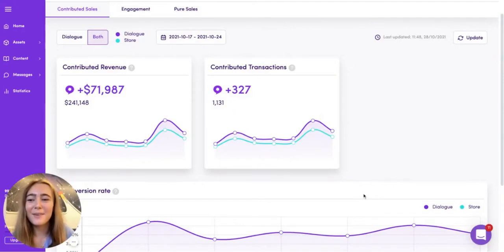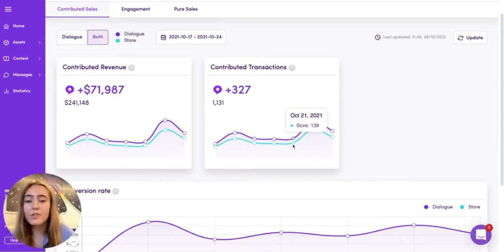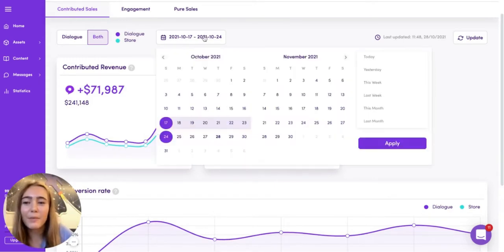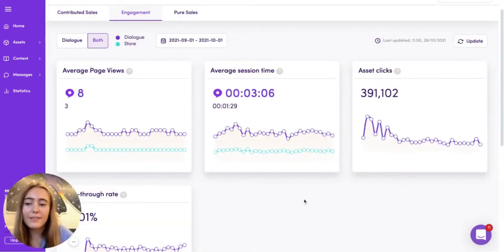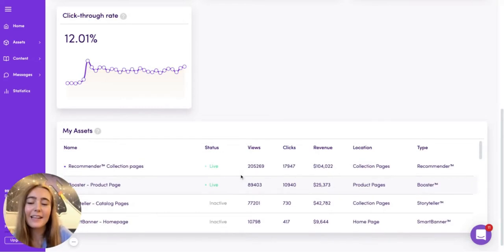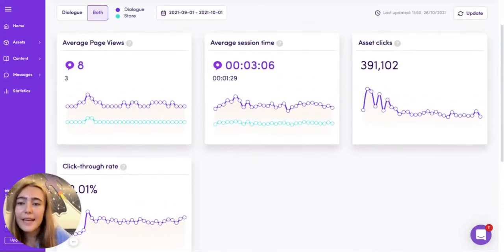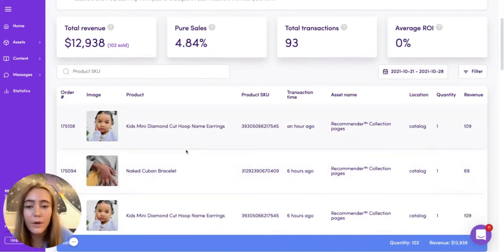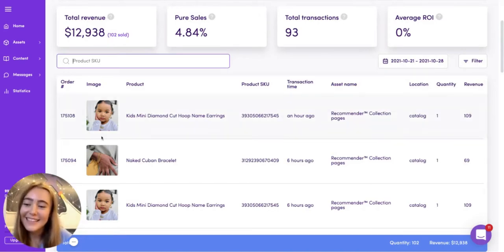How To Monitor Your eCommerce Online Shop With Dialogue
In this video we're talking about how to monitor your eCommerce online shop with Dialogue.

Dialogue provides you with an overview of your shop's statistics, such as conversion rates, average order value and more. Watch this video for more information on how to track your business analytics